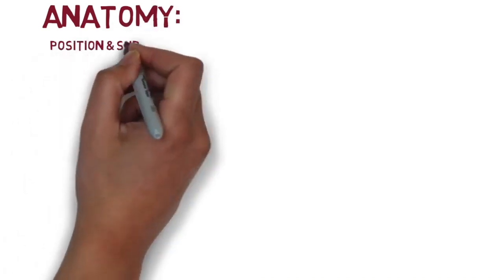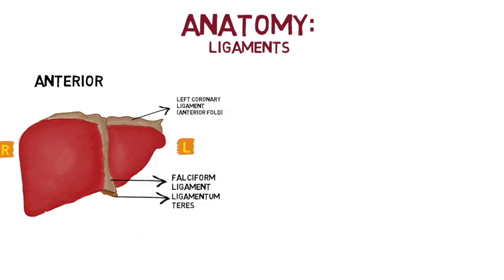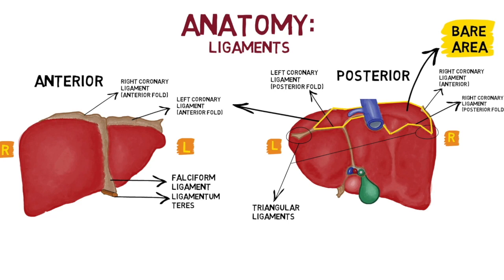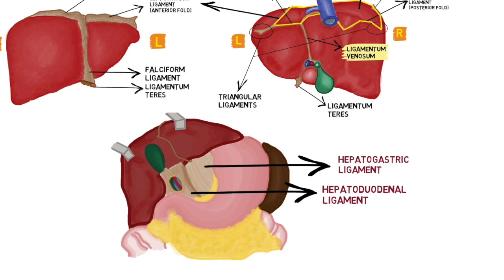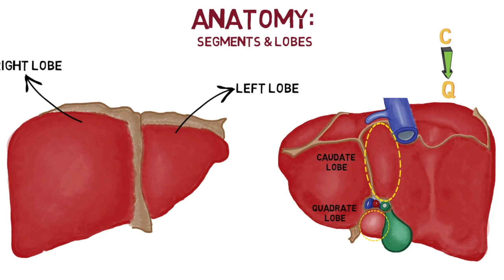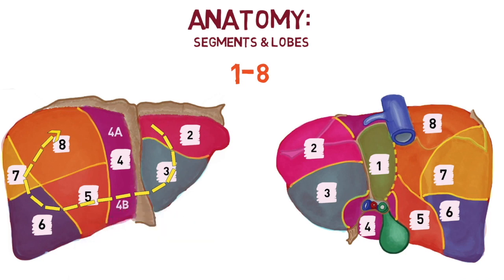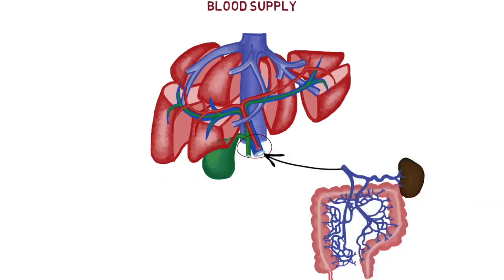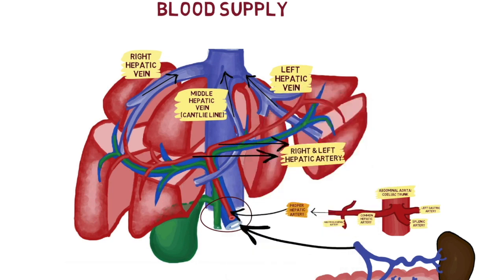Liver Anatomy# Medical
Category
Entertainment
License